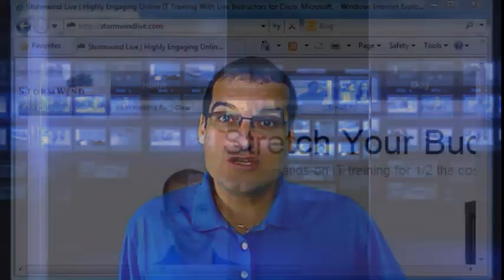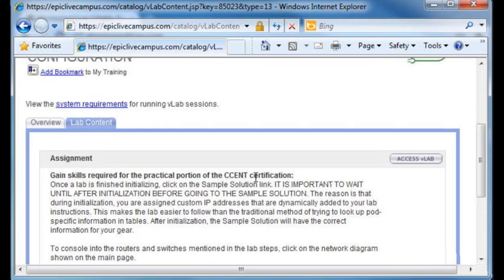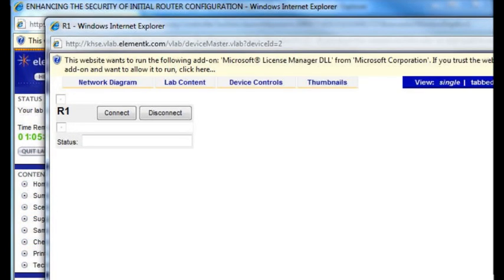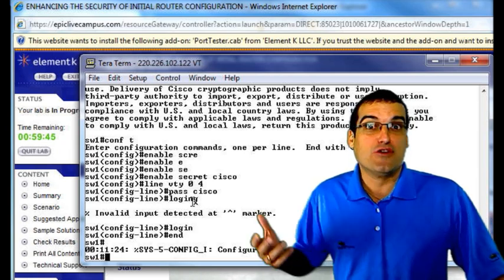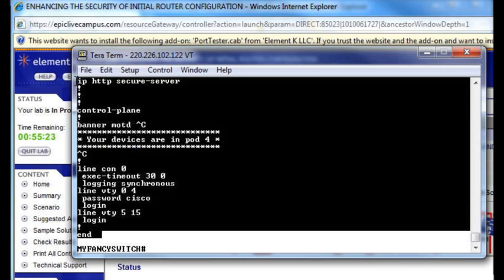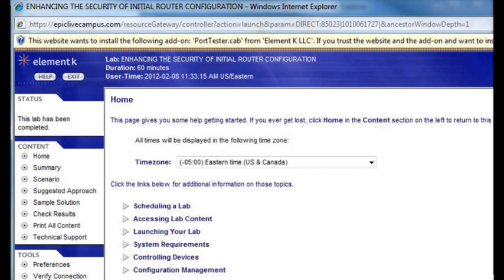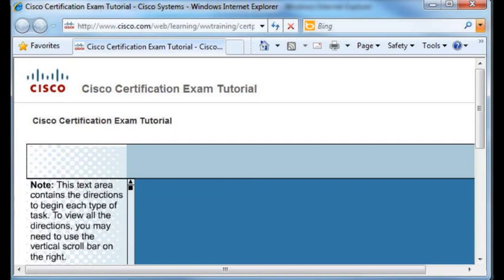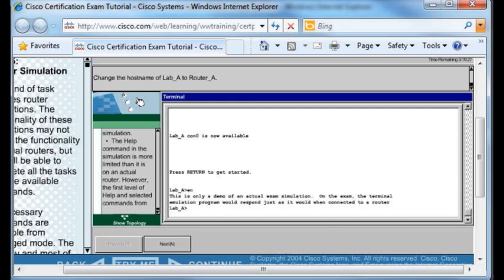CCENT (ICND1) Exam Aids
Anthony Sequeira of StormWindLive discusses the CCENT exam, and the importance of Hands on Experience when it comes to mastering this material and the  exam itself.